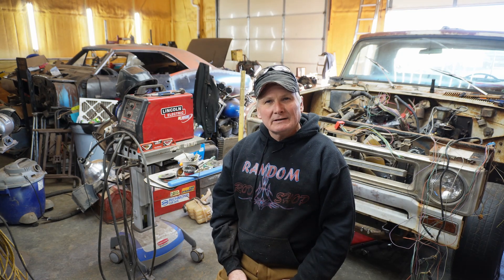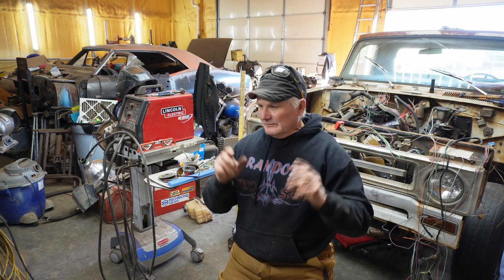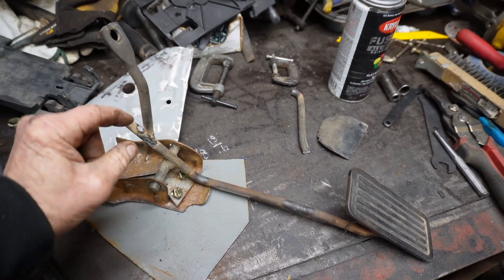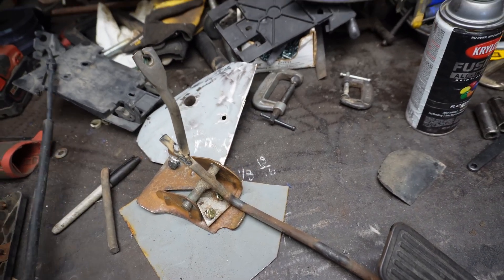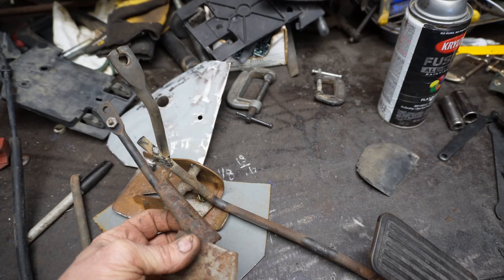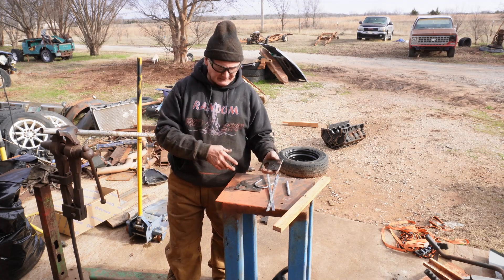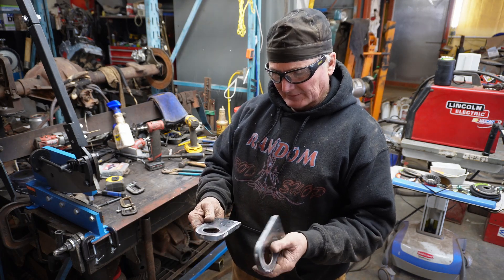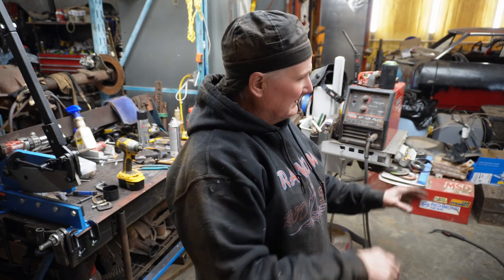Gas pedal - Fuel filler hose - Radiator Supports...DONE!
One step closer to starting the frame swapped International.